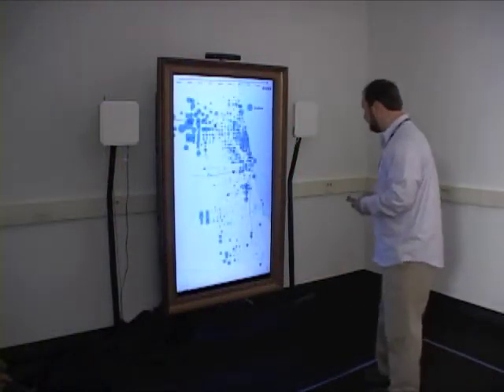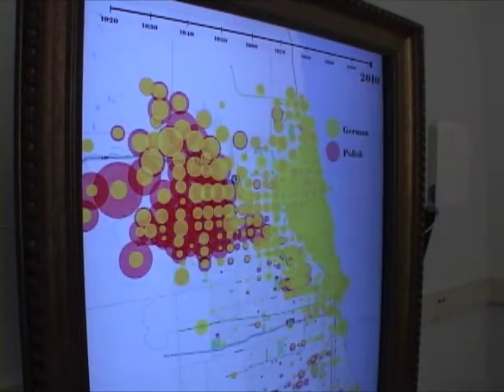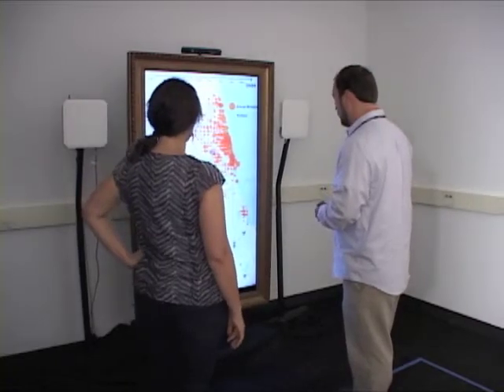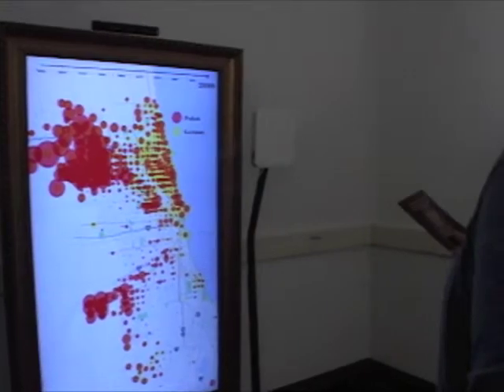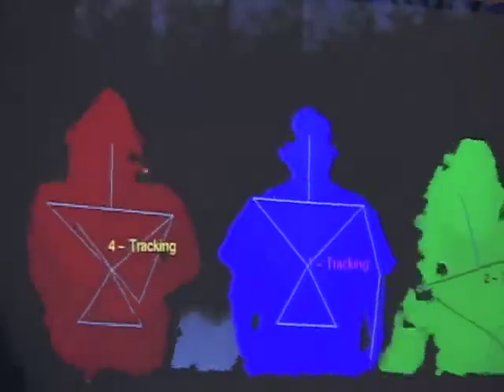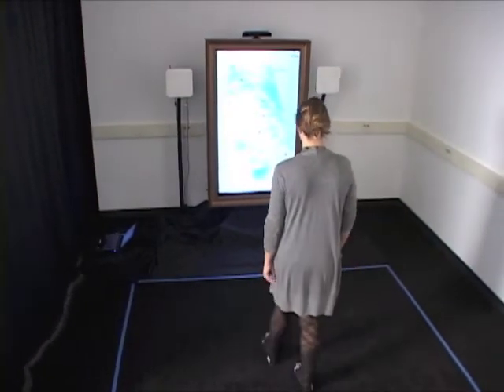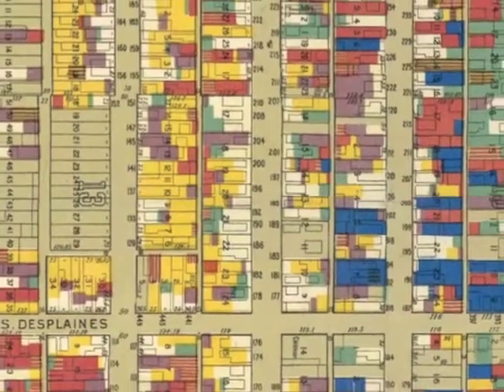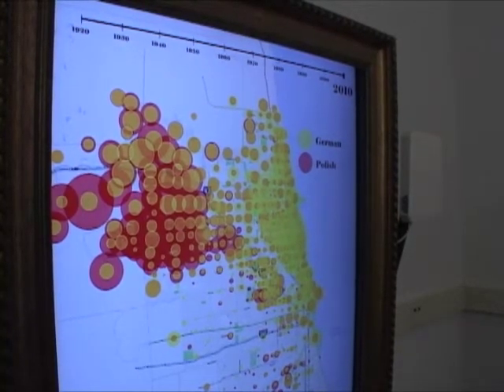CoCensus - Interactive Exploration of Census Data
The CoCensus project is a collaboration between the Learning Sciences Research Institute and the Electronic Visualization Lab at the University of Illinois at Chicago. This interactive data map display utilizes geographic information systems (GIS) and embodied interaction technologies to allow museum visitors to collaboratively explore ancestry data in Chicago.